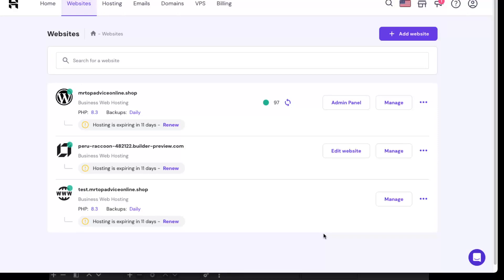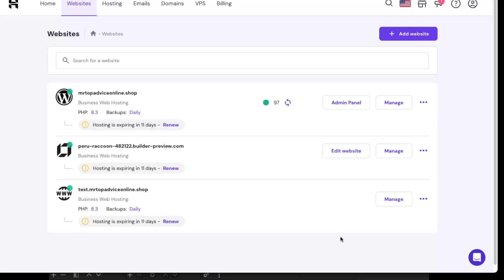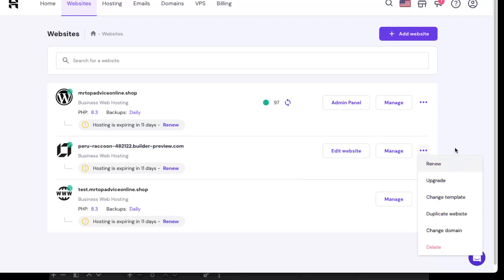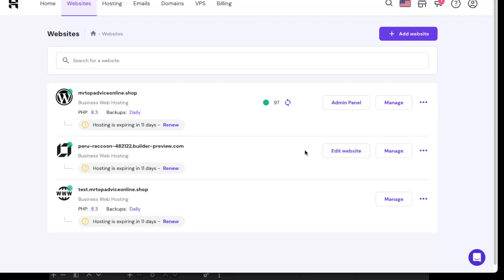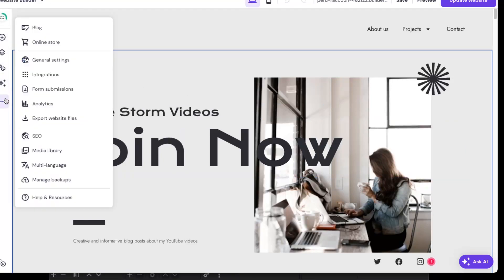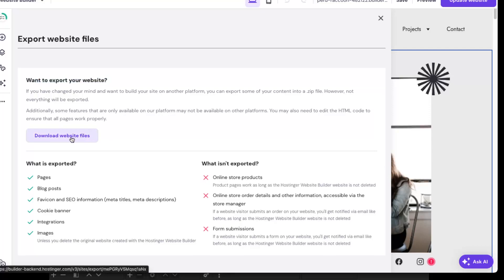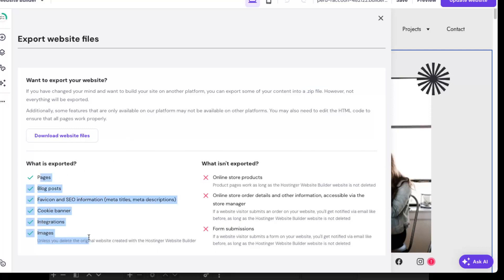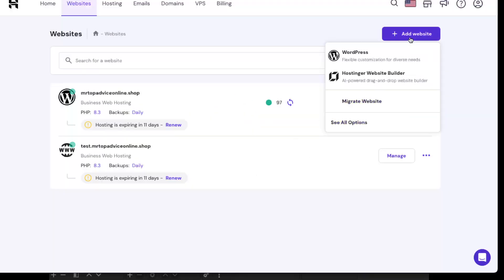How To Change From Hostinger Website Builder To WordPress (Save The Website Data)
In this video I show you How To Change From Hostinger Website Builder To WordPress and Save The Website Data!